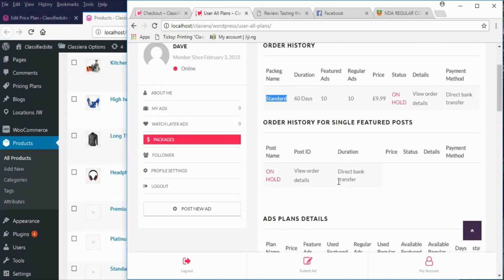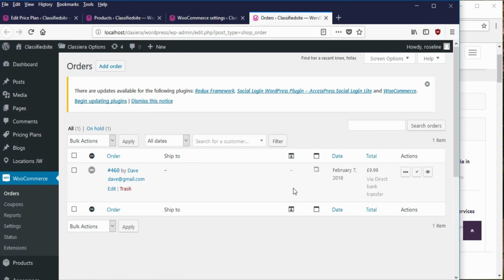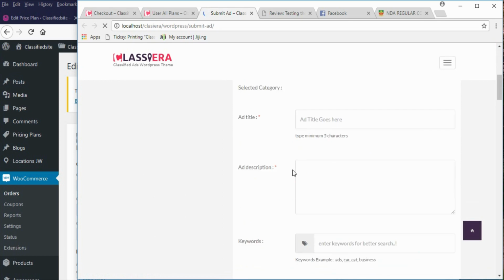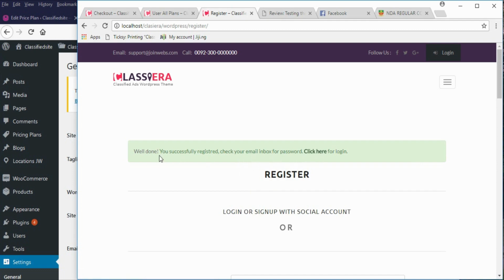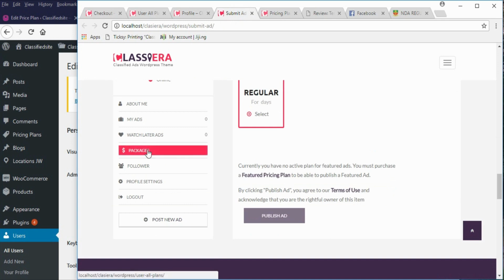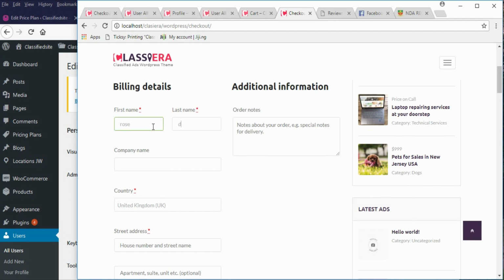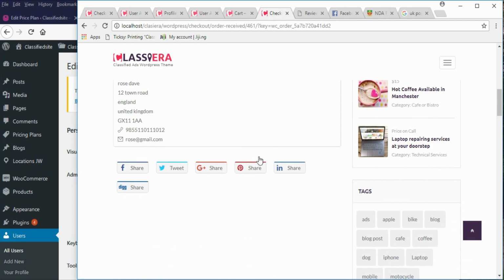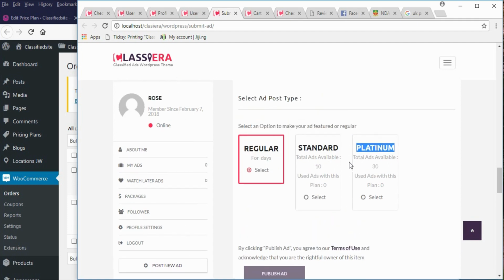HOW TO REGISTER AN ACCOUNT BUY AND ACTIVATE A PLAN IN CLASSIERA 3.0 THEME #14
Still on the classified ad Wordpress site setup series, this a shot video on how to register, buy a plan and activate a pricing plan.

WooCommerce Integrated
Unlimited Colors
ReduxFramework
Google Maps integrated
Home Page Layout Manager
Image Upload limit for Free And Paid user.(Admin can manage how many images a can upload while posting ads)
Free Ads Posting Limit (Admin can manage how many free ads user can post)
650+ Google fonts
Well commented code.
Turn ON/OFF Featured Ads Option
Admin can change any Featured Ads to Regular Ads
LayerSlider Included
Infinite Scroll
Translation Support, Includes the .po and .mo files
Advanced Theme Options Panel
WordPress 4+ ready
Membership Plans
Front End Listing Submission
Facebook Login
Twitter login
Google Plus Login
Email Notifications
Multilingual Support using WPML
Social Share for Posts
Advanced Search with Custom Fields
Buy/Sell and Sold Tags
Report Ads system
Make Offer to Ad Author
Comments with aJax
Clean, Modern Design can be used for any type of website
Fully Responsive
Custom fields for each category
Built with HTML5 & CSS3 & Bootstrap 3
Google API for Google MAPs
Geolocation support
Foundation 5
Blog Template
HTML 5 & CSS 3
Most Intelligent Search
Sliders are touch/swipe compatible
Social media icons
SEO optimized
Featured Ads By Category
Admin can change any Regular ads to Featured Ads
Responsive List And Grid Options